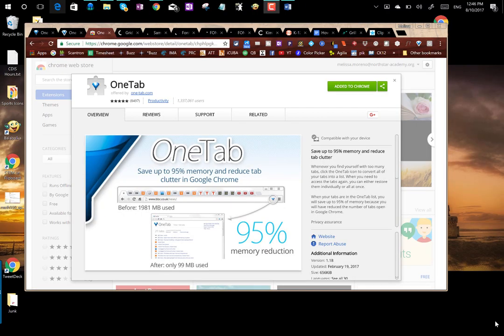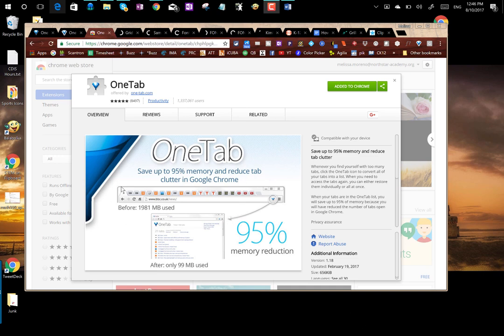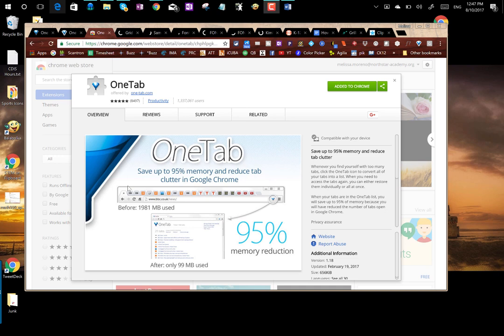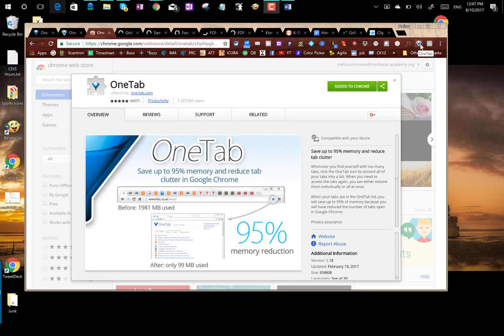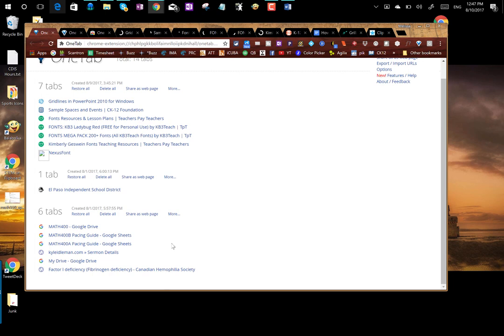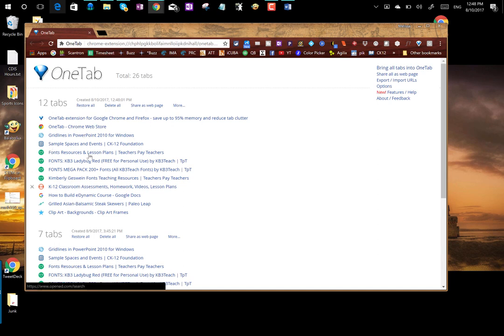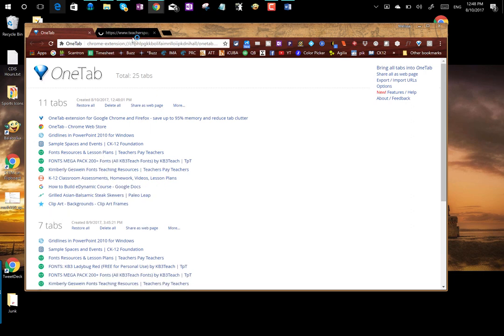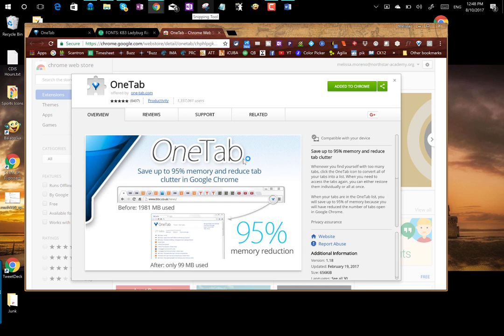Cool Tech Tip of the Week - OneTab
If you are like me, sometimes you collect a LOT of tabs in Chrome.  OneTab is a great way to collect all of those quickly into a single page of links.